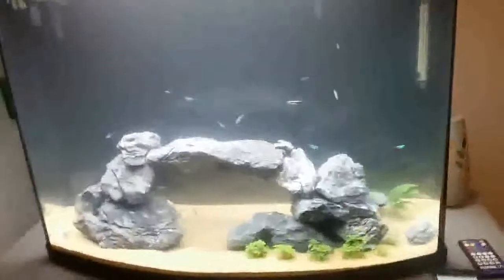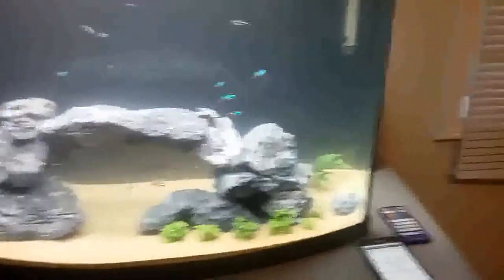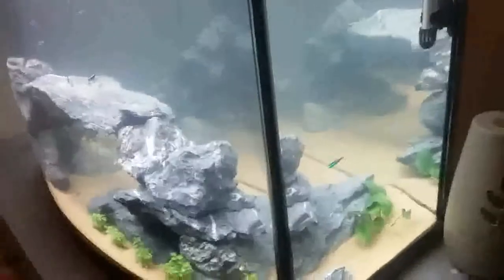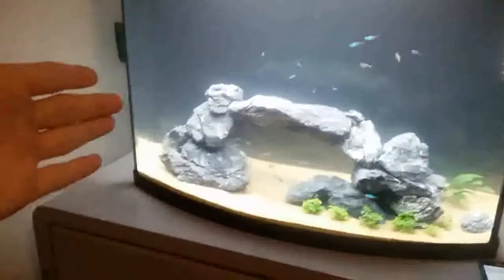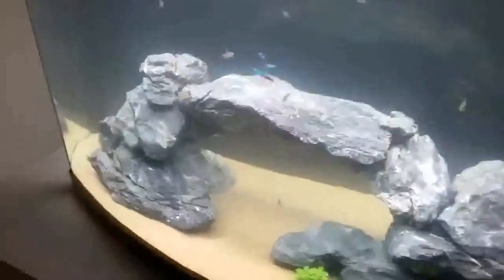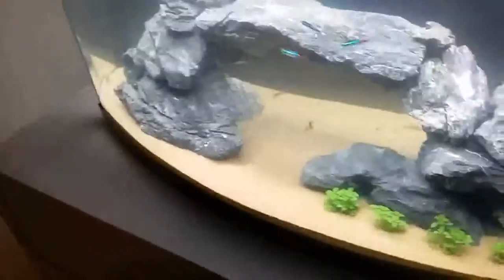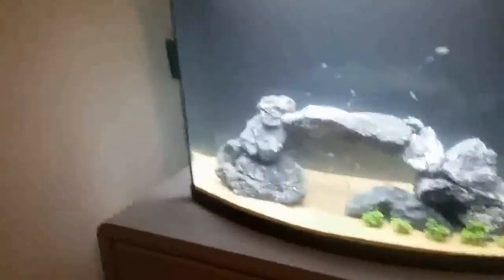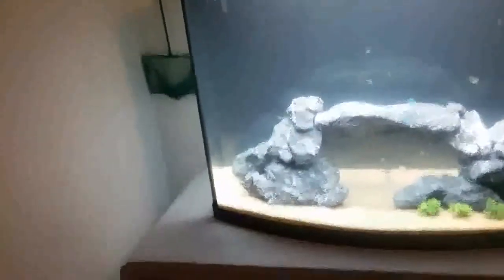BEGINNER PLANT: Anubis Nana